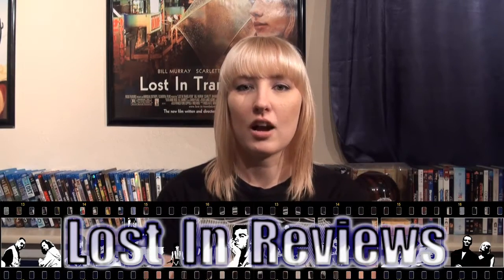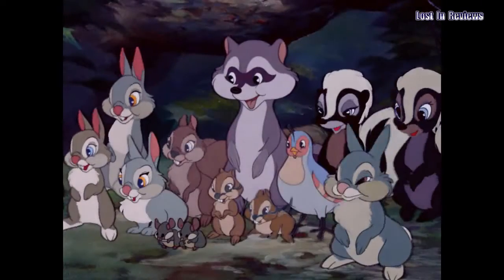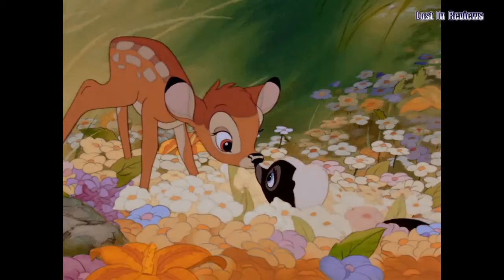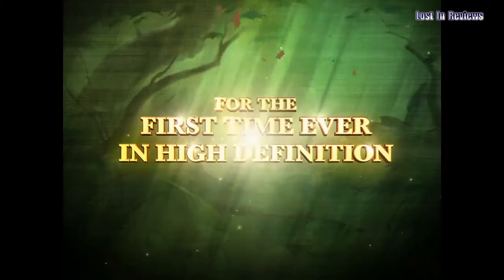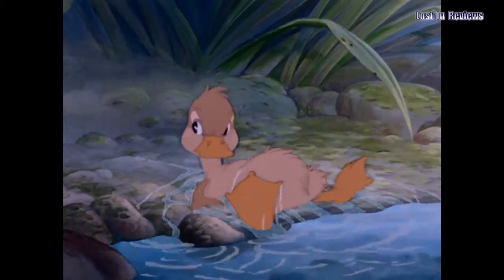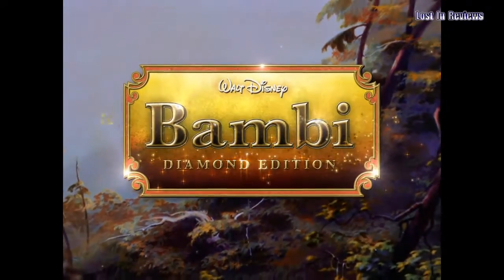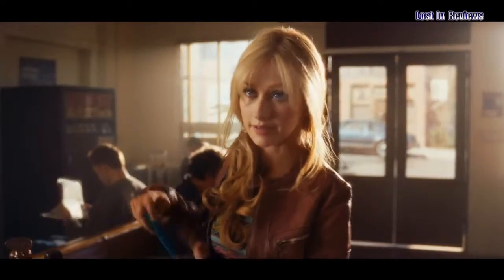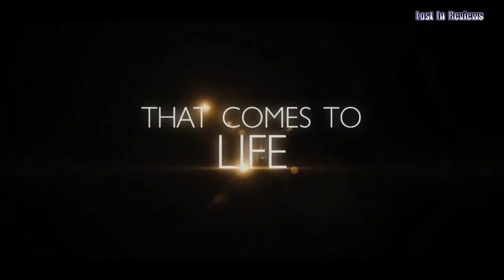Blu Monday: Bambi and Burlesque